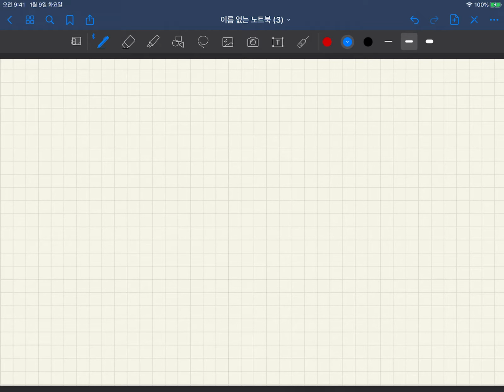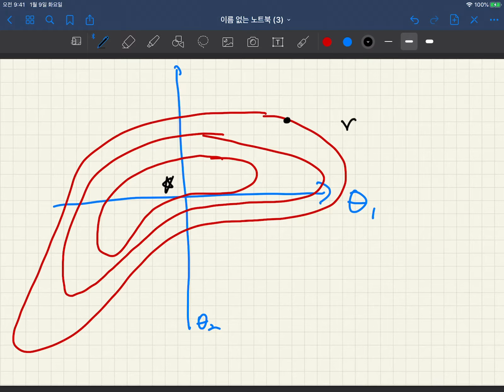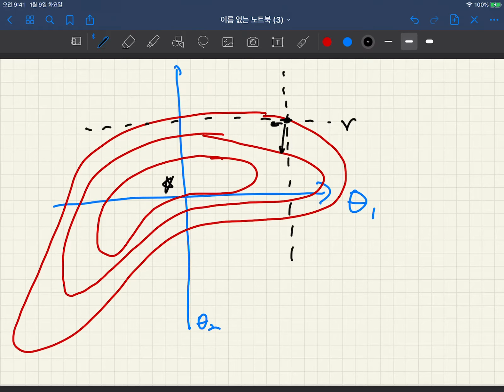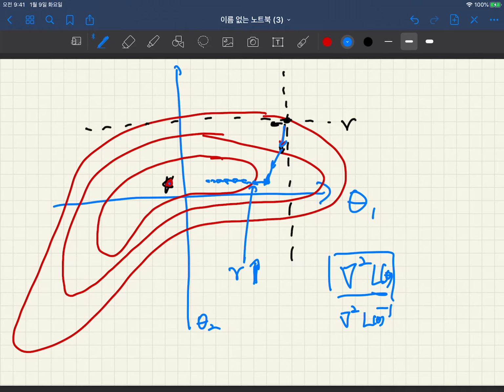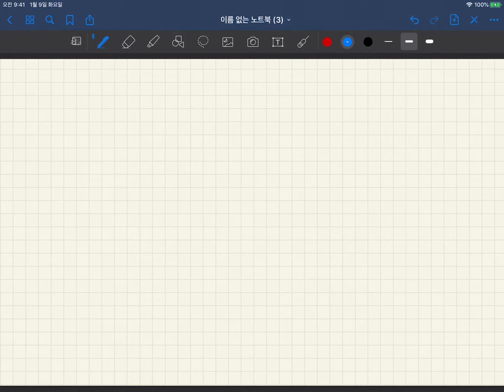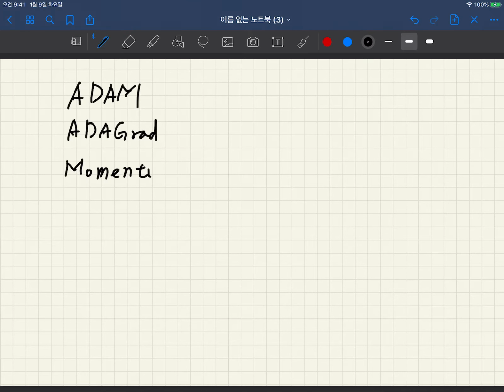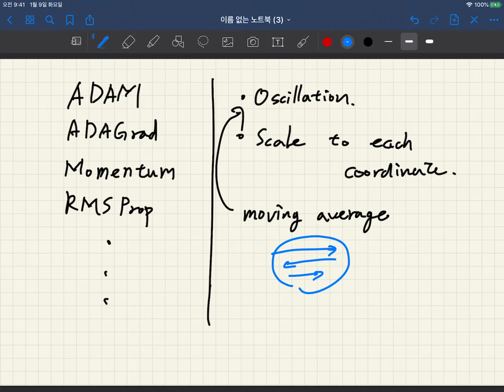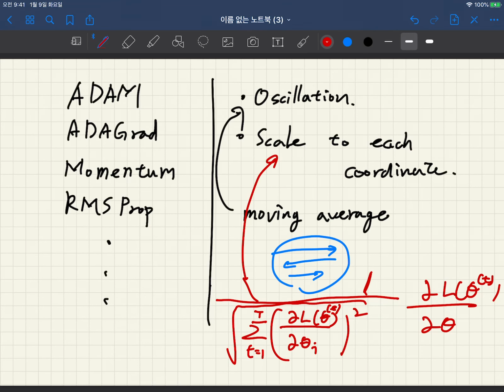[W3-3] gradient descent variants